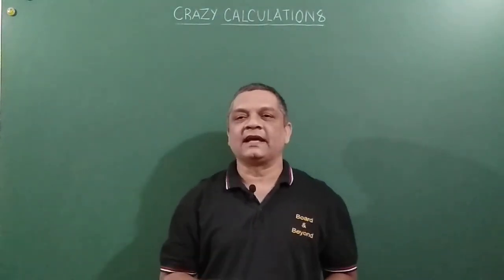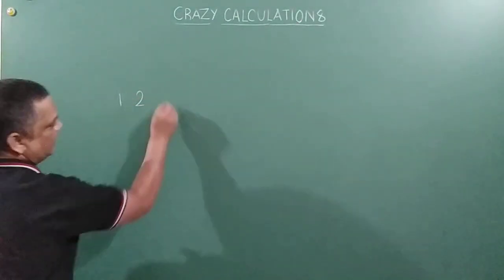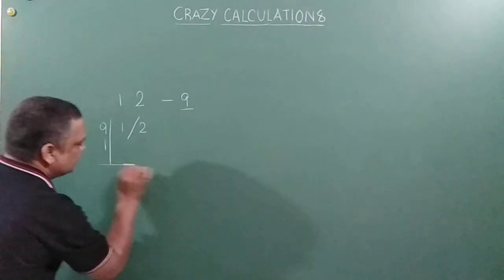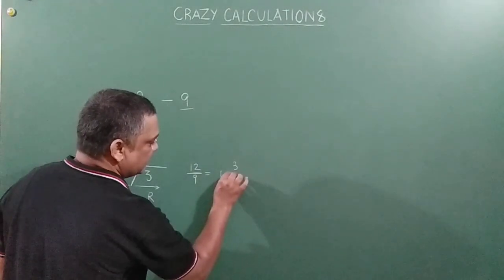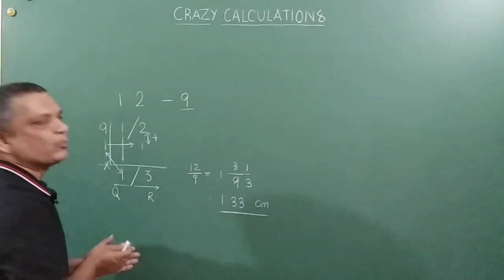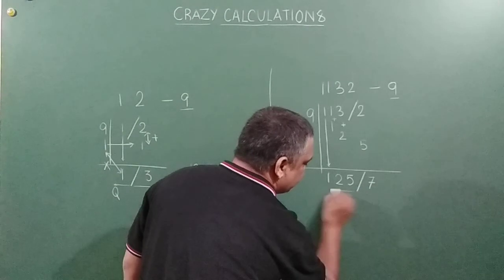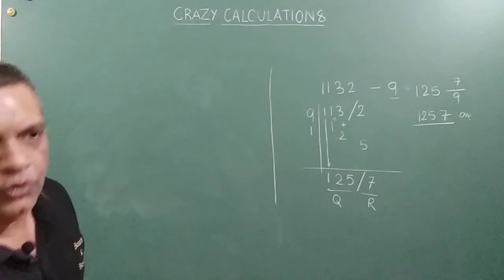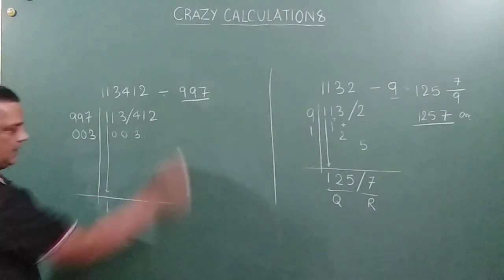Crazy Calculations 12/Division by 9,8,99,98,999,998,997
Board and Beyond//Vedic Math//Super Explained
Easy Division process
Quick Division
Fast Division with Decimal representation
Speed Calculation
Speed Math
Math for all age Group